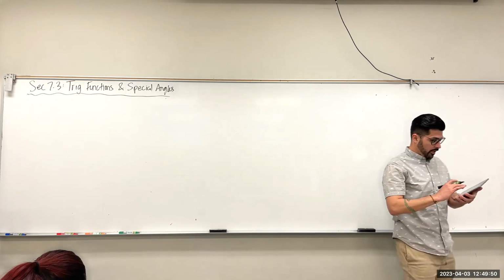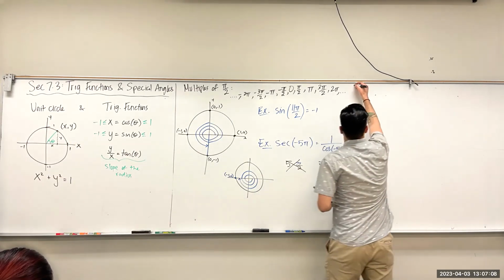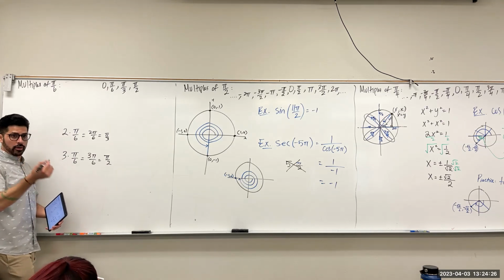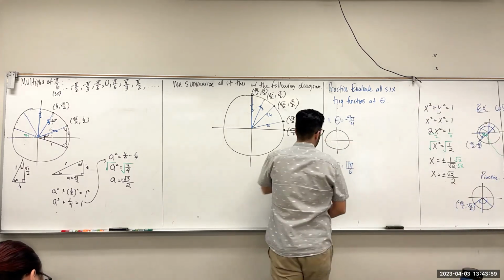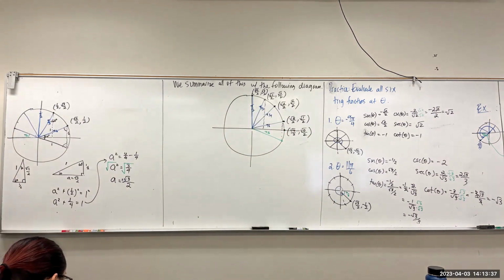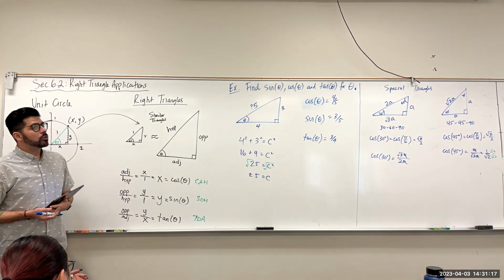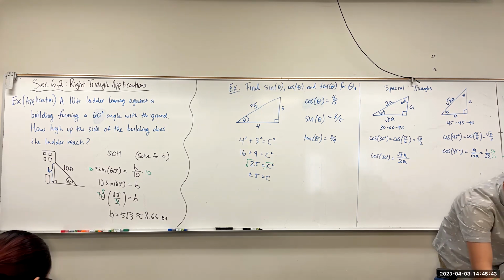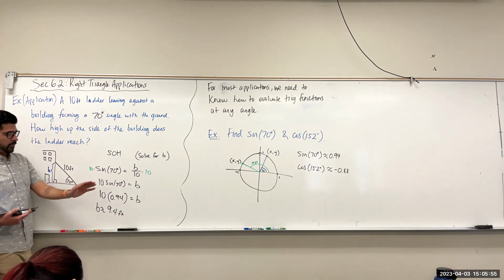6.1-6.2, 7.3: Special Triangles & Applications